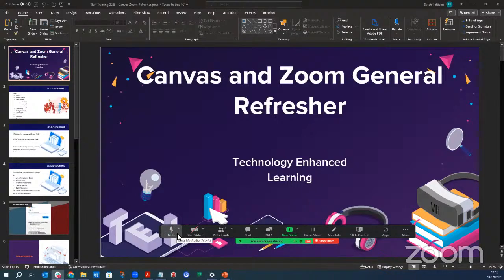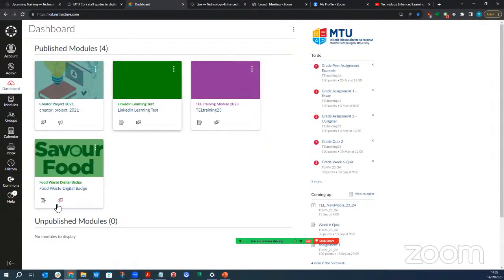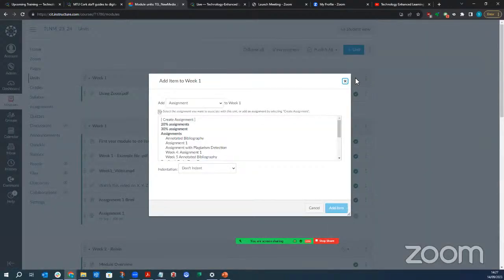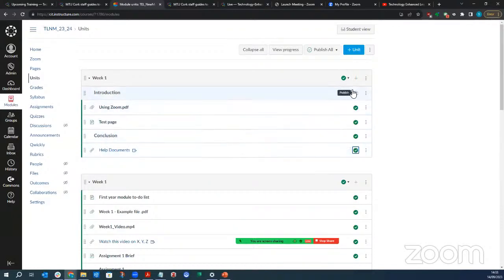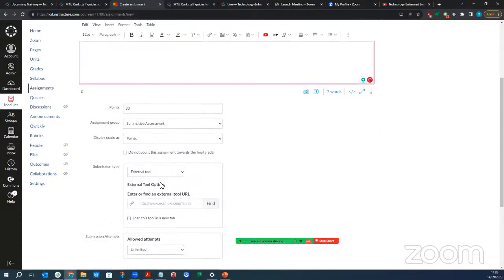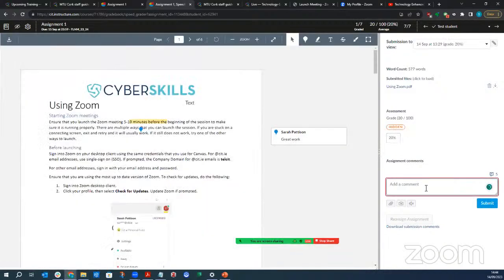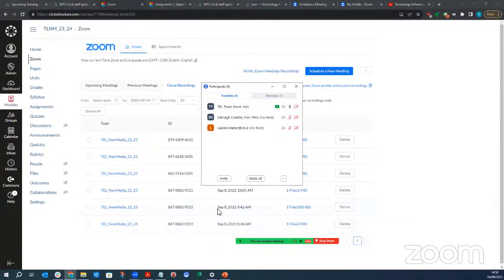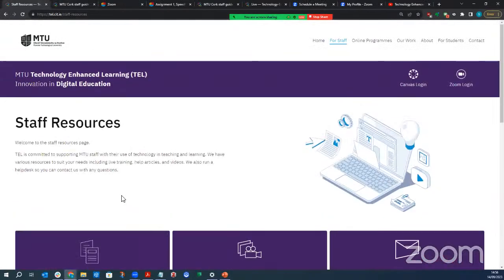Canvas and Zoom Refresher 14/09/23